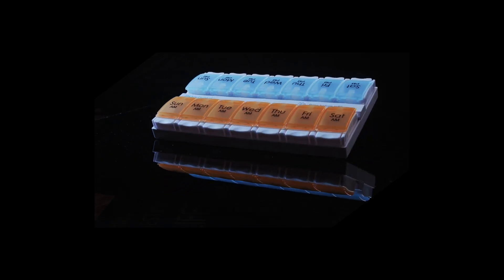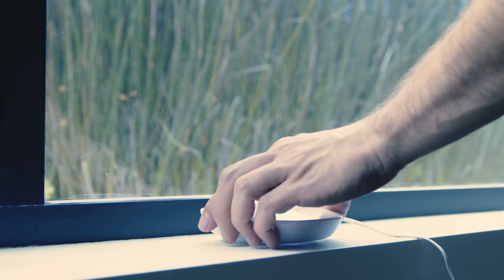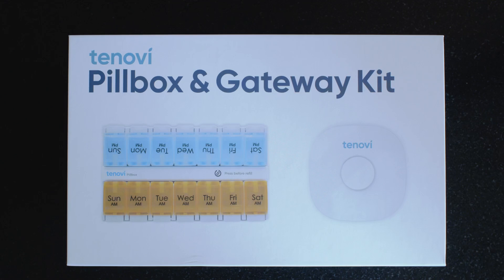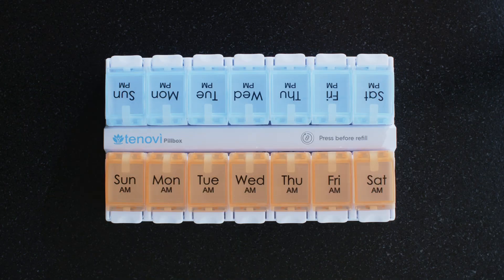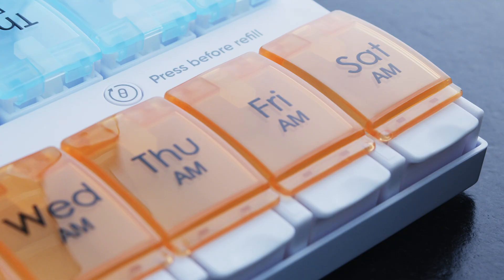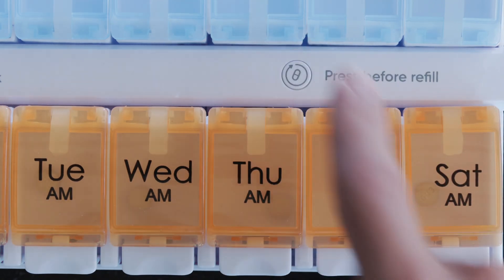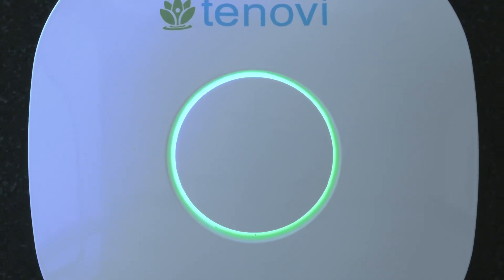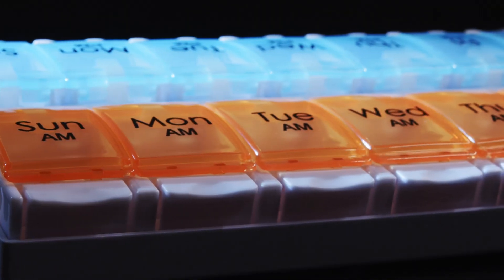Tenovi Pilbox: Smart Medication Adherence Tracking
Tenovi Cellular-Connected Medication Adherence Monitoring

Advanced medication adherence monitoring to improve outcomes in musculoskeletal, respiratory, and other health conditions, supporting value-based care — No Syncing. No Apps. It just works.

- Automatic Detection: 14 pill compartments detect opening and refilling events.

- Automatic Transmission: All stored event data is seamlessly sent to the cloud whenever the user is within 30 feet of the Tenovi Gateway.

- Identical to standard of care, just smarter: No phone. No WI-FI. No apps. No
charging. No tech-knowhow. Same trusted 7-day Pillbox user experience.

- Optimized for RTM adherence: Automated data transmission, visual reminders, seamless measurement, and fulfillment integration APIs optimize CPT 98976, 98977, and 98980 reimbursement.